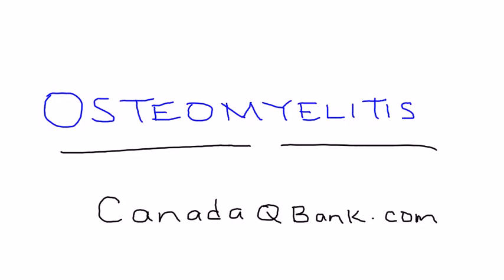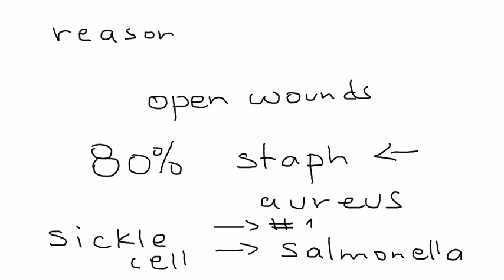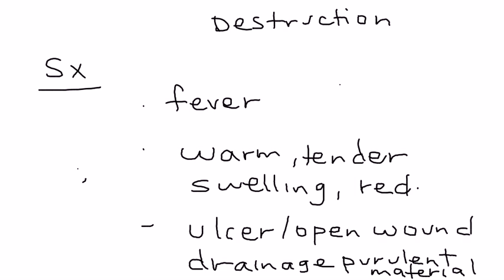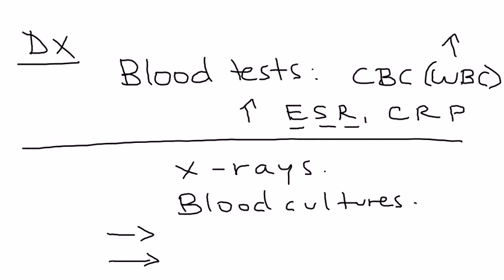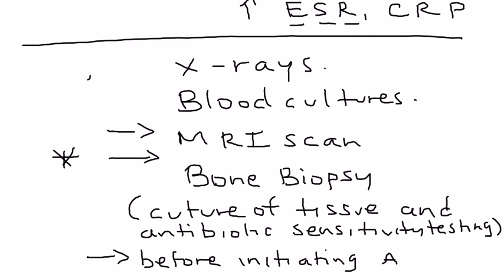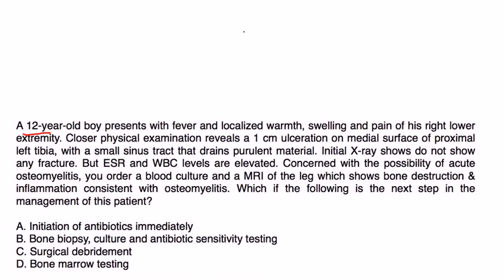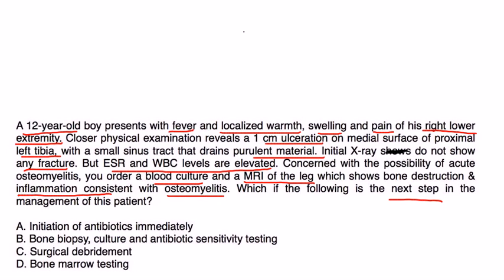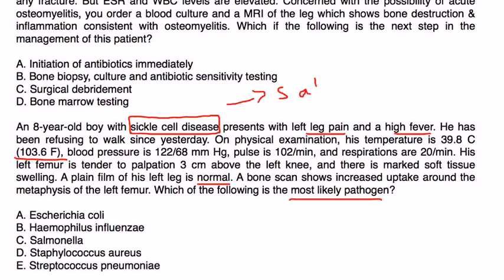Osteomyelitis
Instructional Tutorial Video
CanadaQBank.com